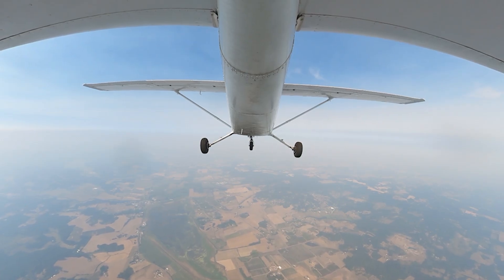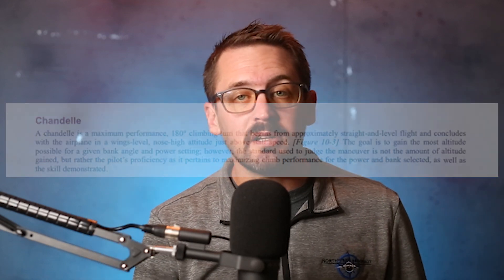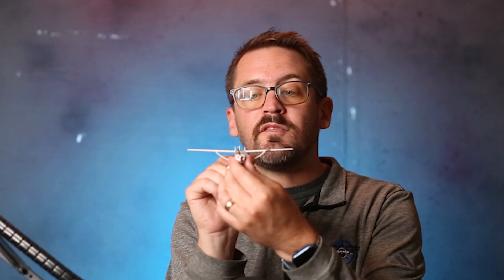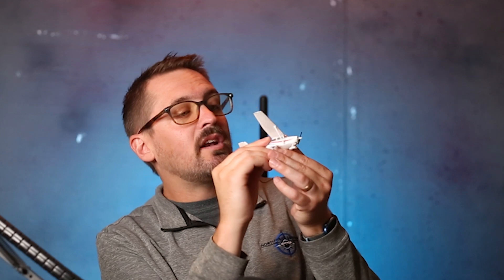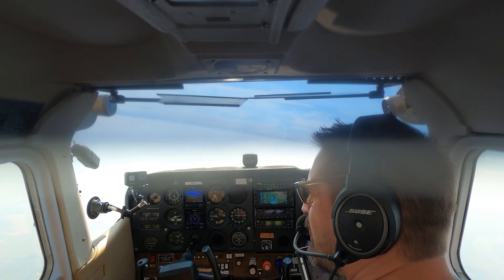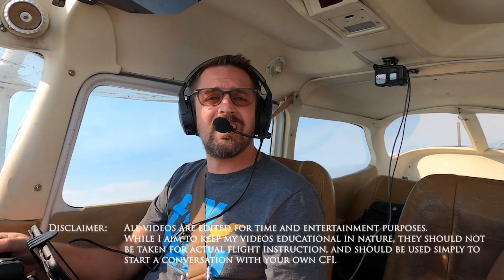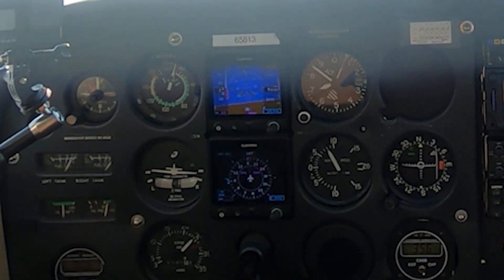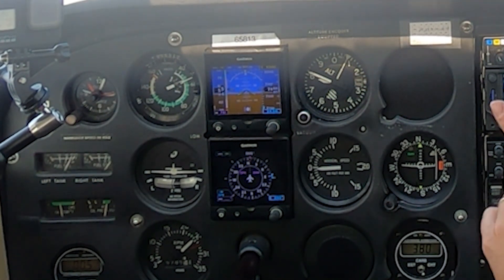Chandelle DEEP DIVE!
It's been a while since we talked about Chandelles and this time around I really wanted to take the time to break down the maneuver section by sections, and in both directions.